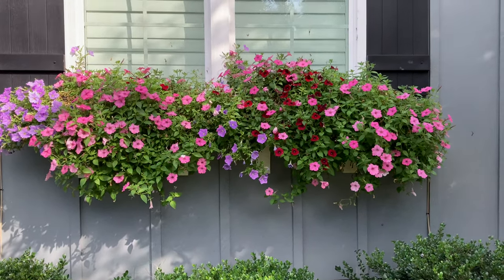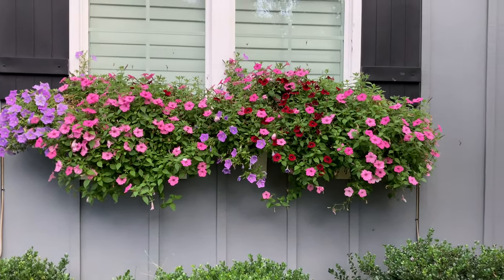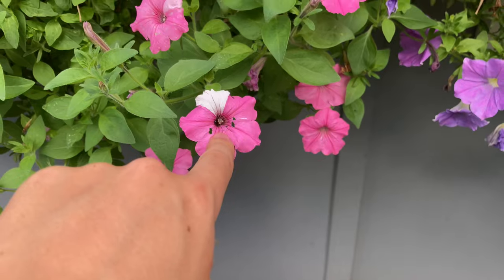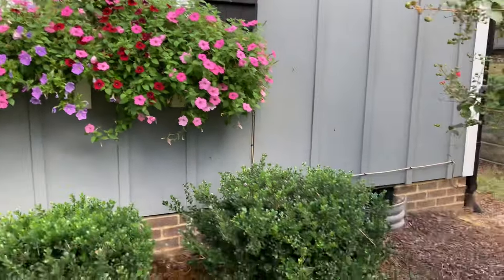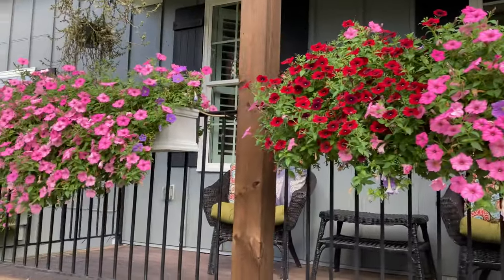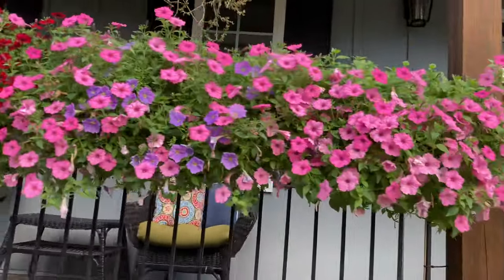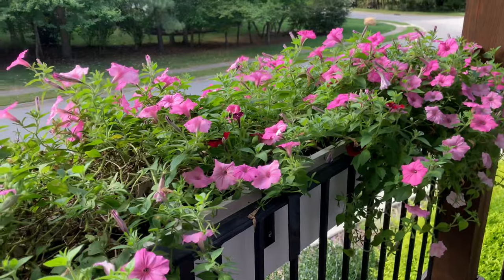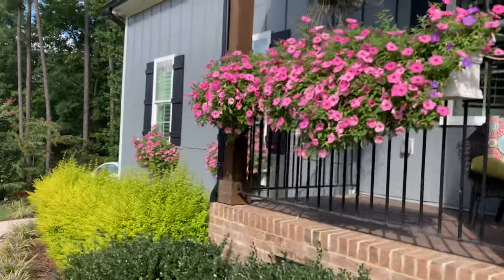Supertunia Flower Boxes Week 24 Update 2023!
Fall is here and these Suoertunias just don’t want to quit! Still feedinf them bloom booster fertilizer! I will try to keep up with the bloom booster for the rest of the season. I also may or may not decide to spray for any insects that are eating some flower buds. My intent is to continue caring for these plants until they succumb to the frost. Hopefully, we can get another 3-4 weeks out of them. Filmed October 1st, 2023.

The Supertunias used this year are:

8x Supertunia Vista Bubblegum
8x Supertunia Blue Skies
8x Supertunia Black Cherry

1. Drip irrigation setup
2. Fertilizer injector system
3. Organic soil
4. Different types of Supertunias

8x Supertunia Vista Bubblegum
8x Supertunia Blue Skies
8x Supertunia Black Cherry

1. Drip irrigation setup
2. Fertilizer injector system
3. Organic soil
4. Different types of Supertunias